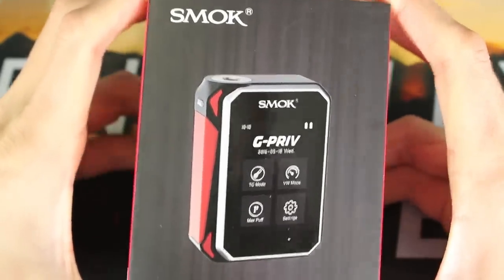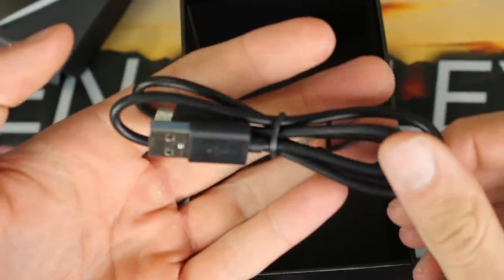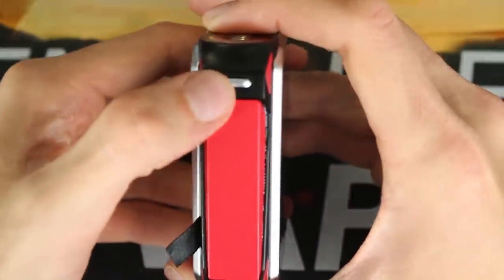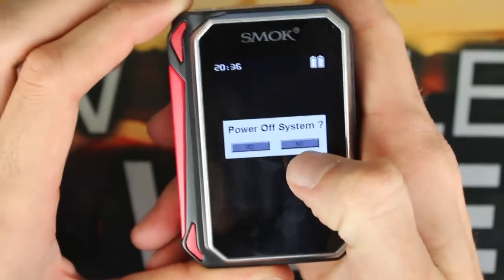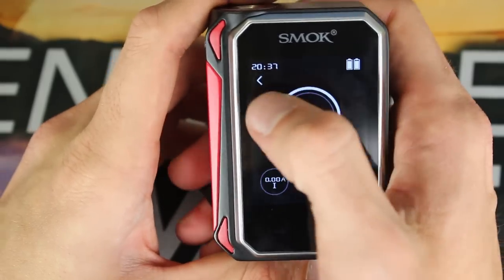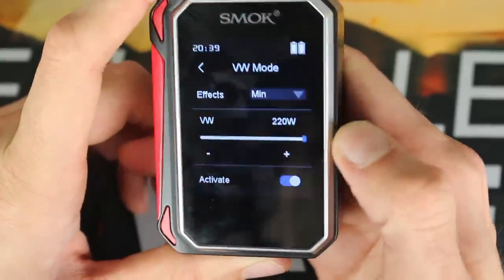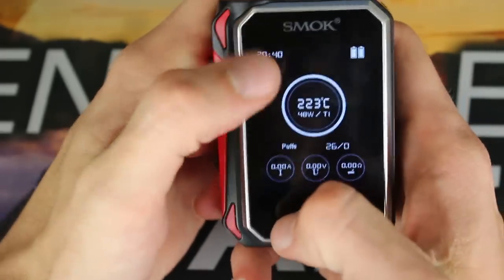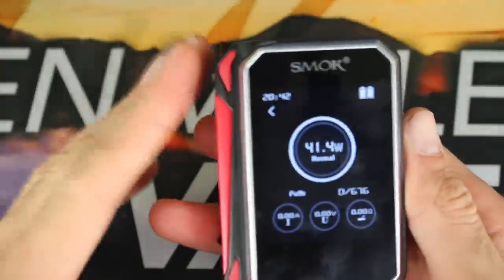SMOK G Priv 220W | Overview & How To Use The Touch Screen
Today we take a look at the new Smok G Priv. The G-Priv is a 220W dual 18650 box mod that also has temp control for Ni200, Ti, and statinless steel. This is one of the latest mods from Smok and it features a 2.4 inch touch screen that allows you to easily change your settings at quite the fast rate. The G-priv comes in a kit with the TFV8 Big Baby Beast or by itself with just the mod. The mod comes in three colors; silver, gold, and the red version shown in this video. The touch screen is pretty responsive and the overall user interface is straightfoward and easy to use. There are few downfalls, but overall it is a fantastic mod. It is also hands down the best touch screen e-cig that i've ever used. The firing bar is very responosive and fires almost instantaneously.